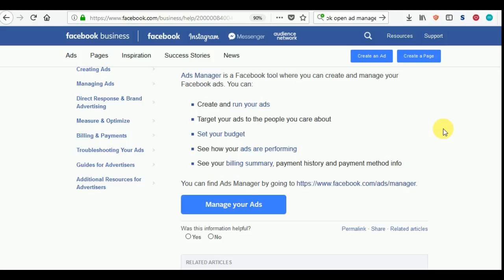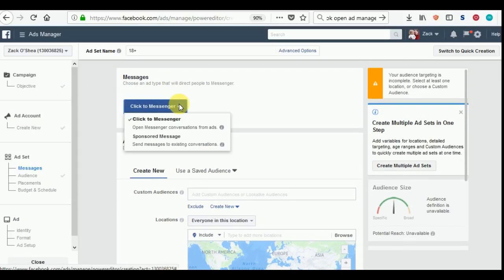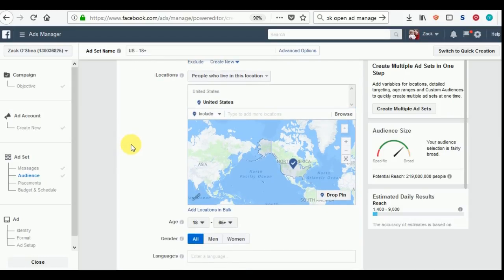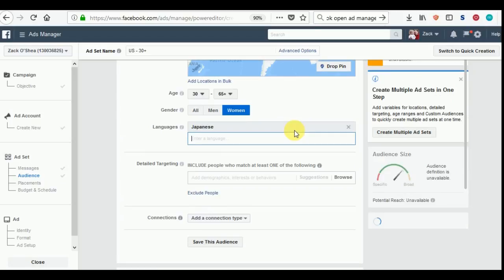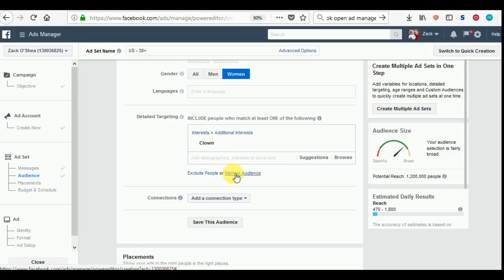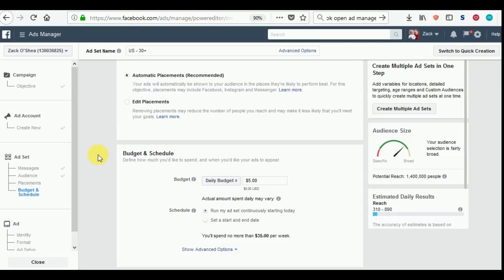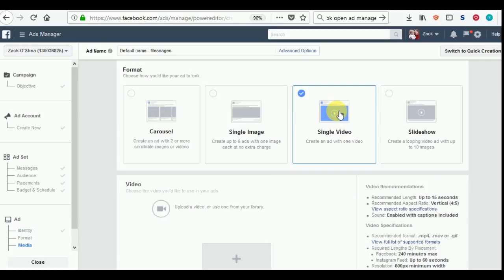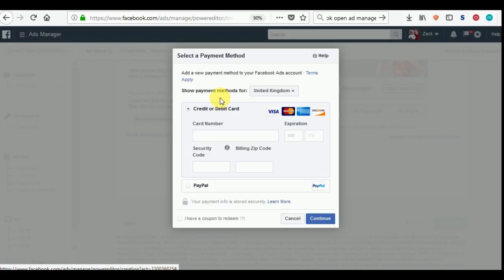Facebook Ad WalkThrough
A basic walk-through of setting up your first Facebook Ad. This was originally part of a marketing mini-training on my mailing list. It's specifically aimed at artists & small business owners who have no digital marketing experience- it's a very basic introduction.

You can sign up for the list to get in on that training here: